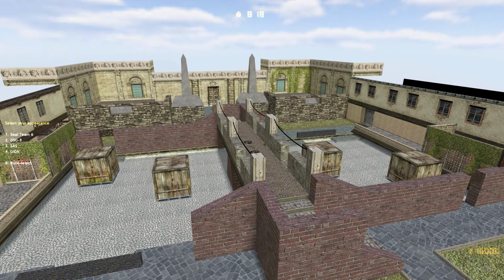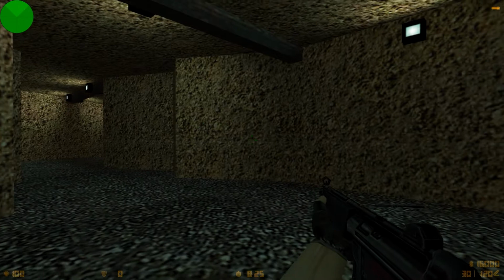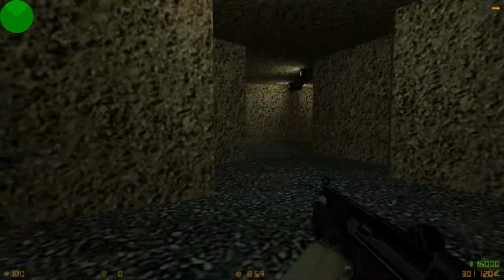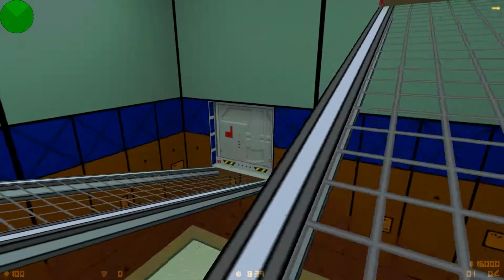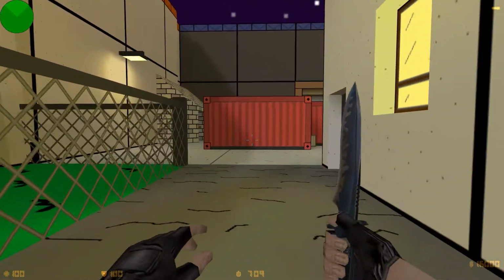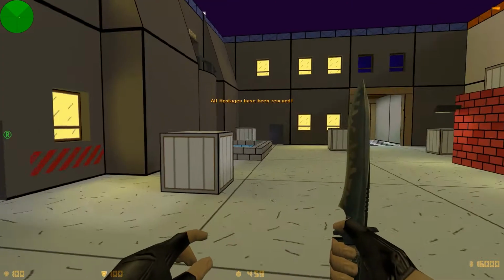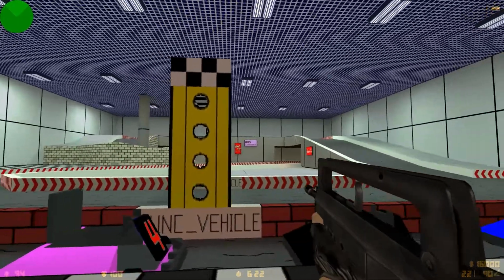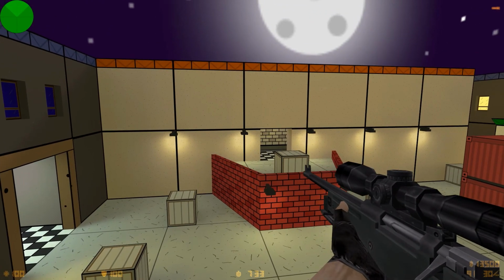Three CS Custom Maps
Three (or, technically 4) custom maps for Counter-Strike 1.6 that I have recently created.

Play COF!